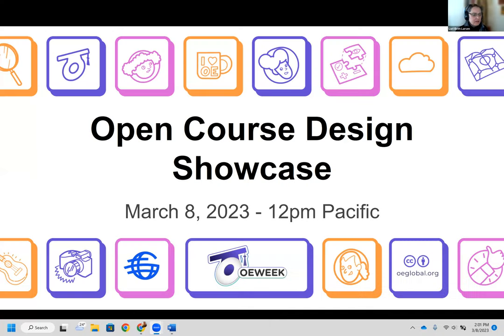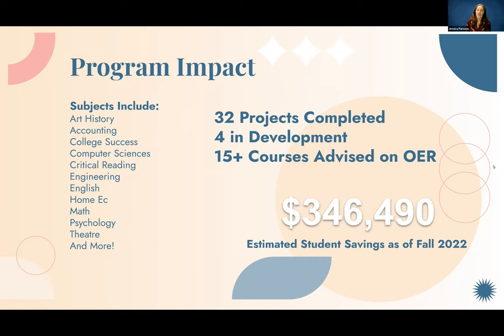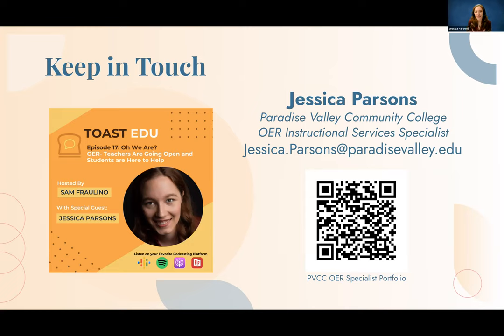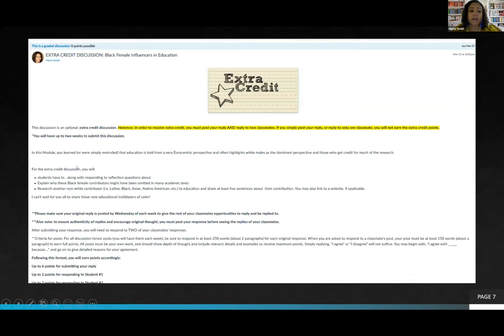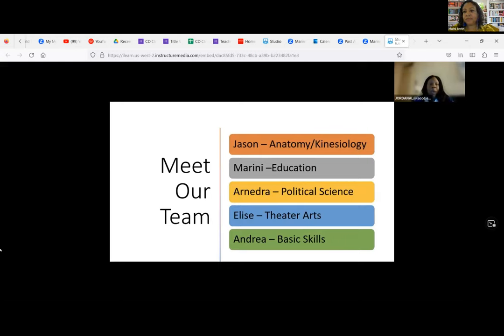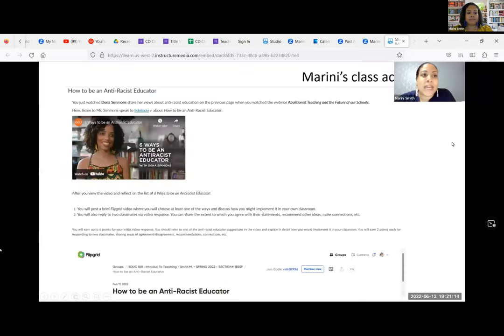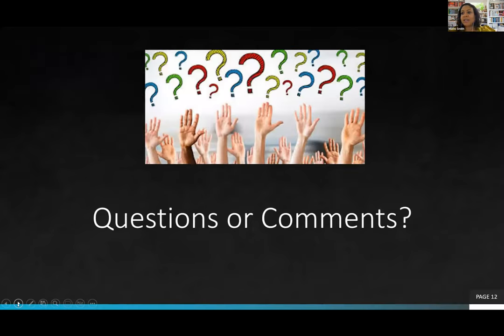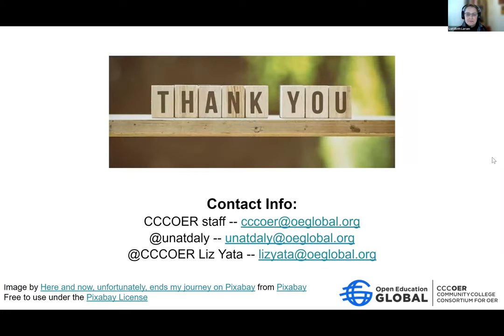Open Course Design